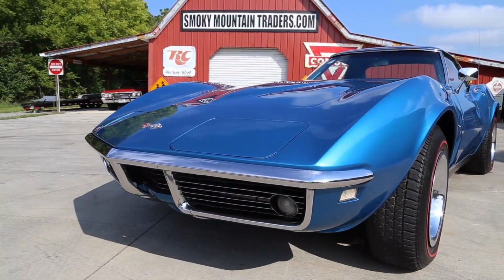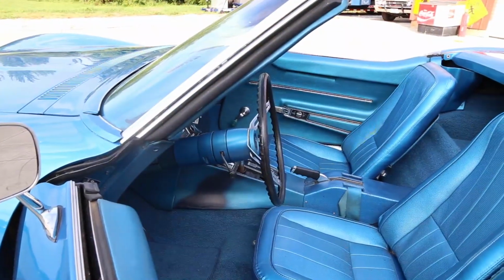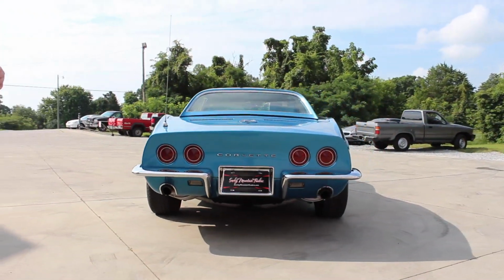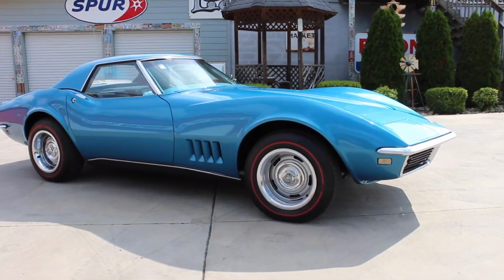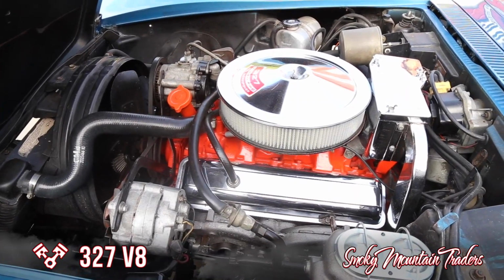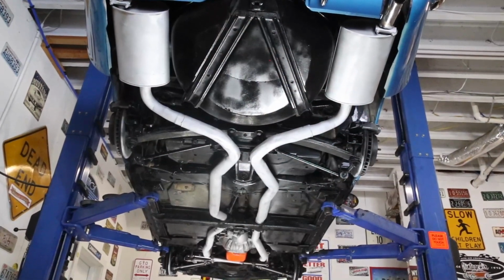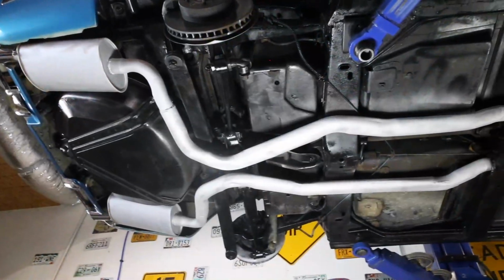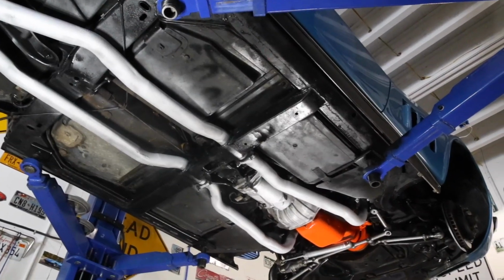1968 Chevrolet Corvette For Sale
Here we have a 1968 Chevrolet Corvette Convertible for sale. This is a stunning vehicle that is in excellent condition and has only had 3 owners of the course of its life. When you walk around it you will be impressed how excellent all of the panels are as they don't show any signs of having been replaced. The body lines are stunning and all of the gaps are even and symmetrical. It's covered in the Lemans Blue Paint which is the factory color option for it. It also comes with the lift off hard top and features the White convertible top which is in excellent condition.
If we can help you in any way with questions or a specific picture, you can call our office at (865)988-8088.